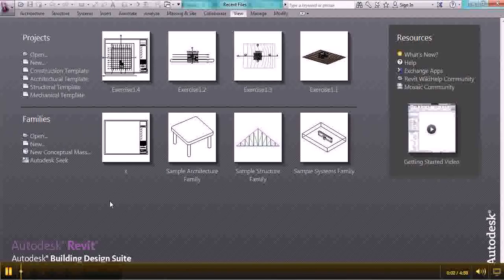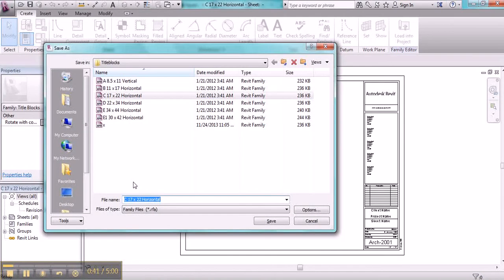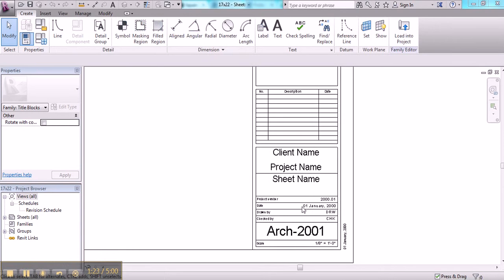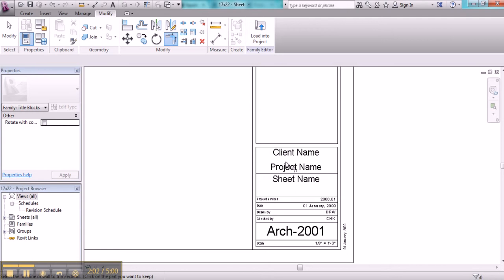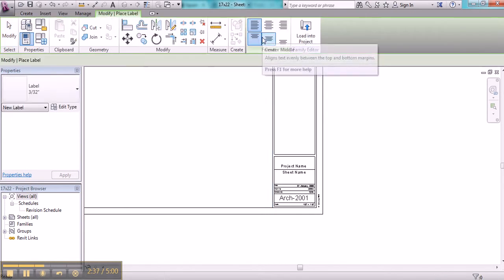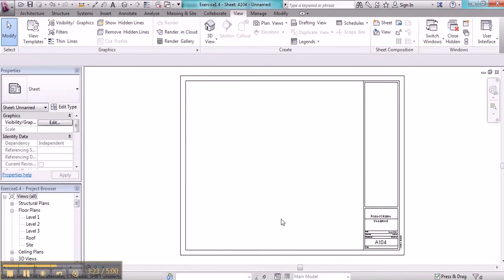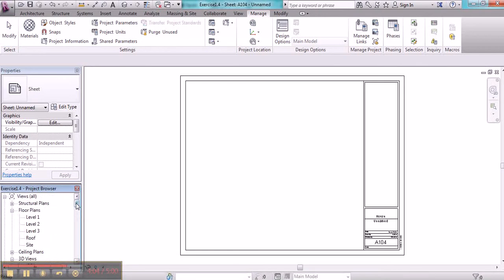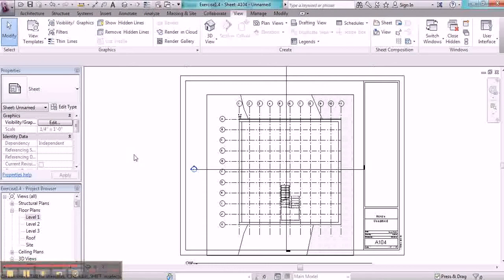Generating New Sheets From Templates In Revit